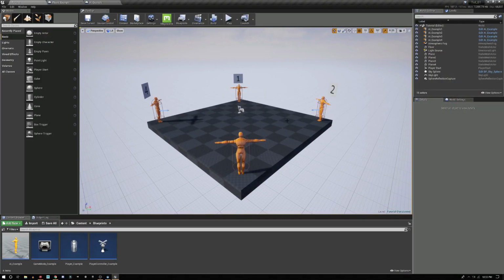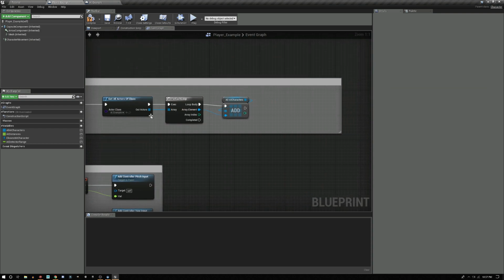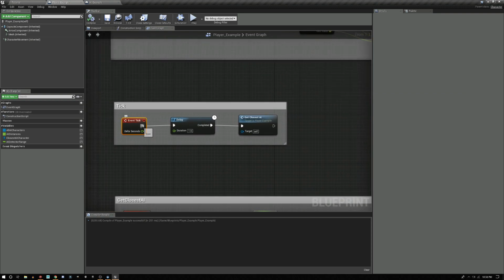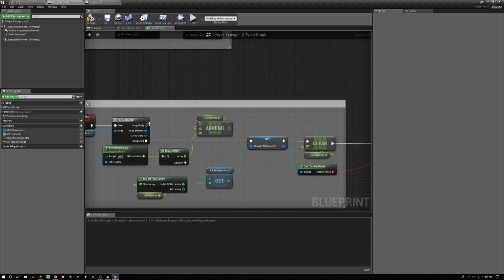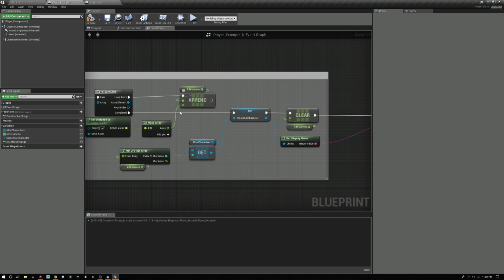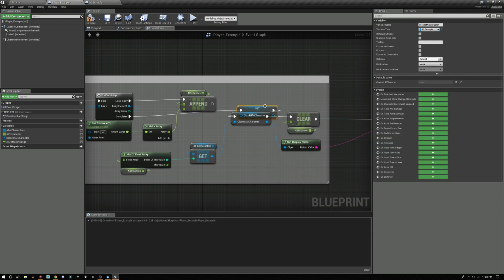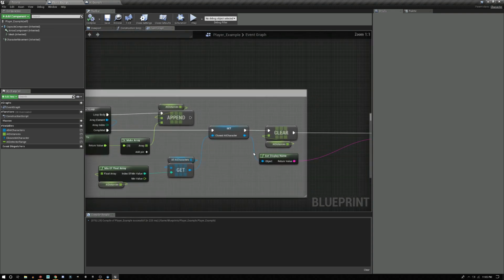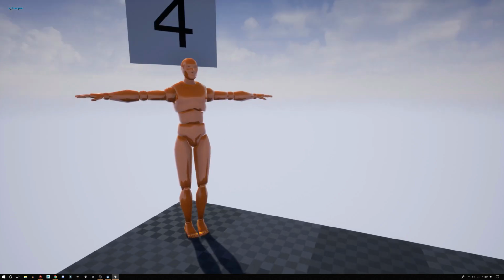UE4 Get Closest Character to Player (Unreal Engine Tutorial)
(UE4) Unreal Engine 4, this tutorial shows you how I get the closest character or actor to the player.

Amazon Music Unlimited Free 30 Days:

Thank you for supporting our content!